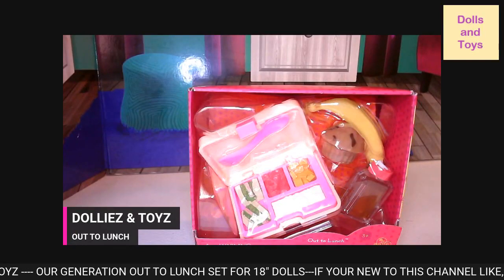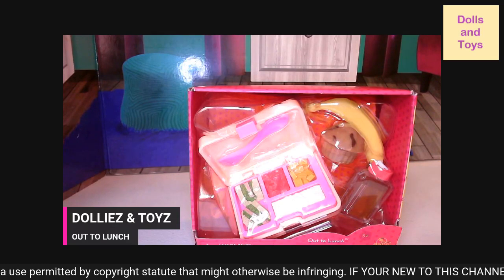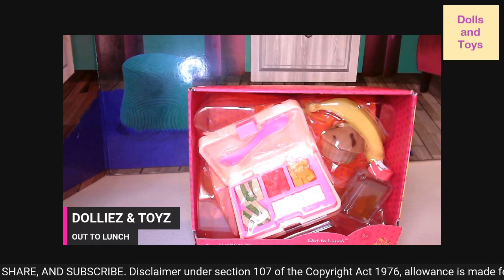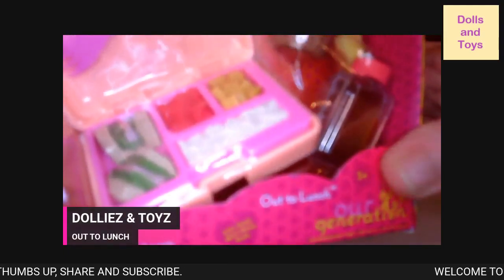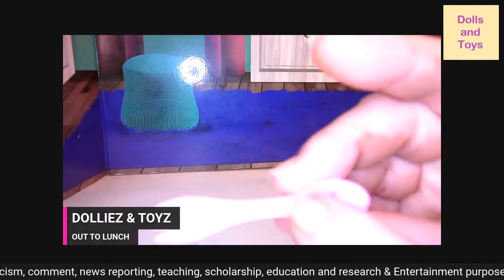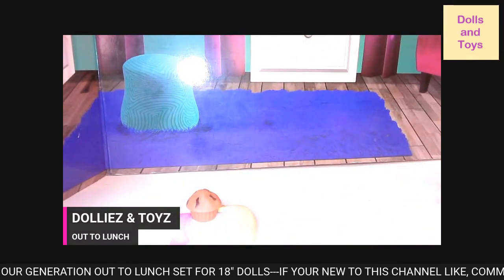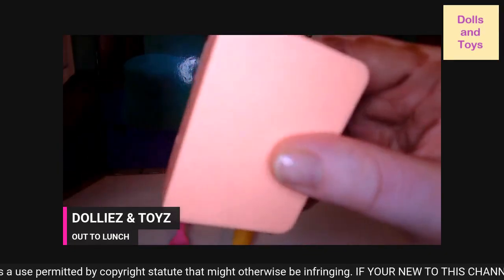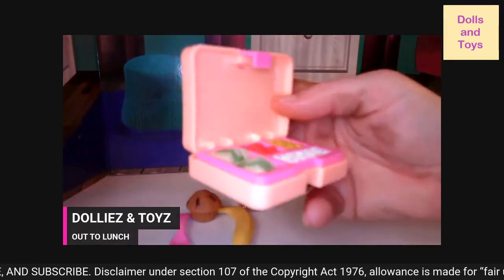OUR GENERATION "OUT TO LUNCH" SET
WELCOME TO DOLLIEZ & TOYZ--- IF YOUR NEW TO THIS CHANNEL LIKE, COMMENT, SHARE, AND SUBSCRIBE.5-Piece * School Lunch Set: send your 18-inch doll students to the cafeteria for delicious fun with the Our Generation Out to Lunch set!
* Detailed Design: bento-style lunchbox opens to reveal 4 compartments with fixed food items so your child can play lunchtime with their favorite dolls.
* Includes: bento-style lunchbox, spork, muffin, banana, and juice bottle.
* FOR 18-inch dolls and accessories.